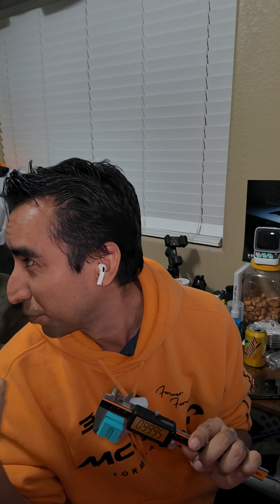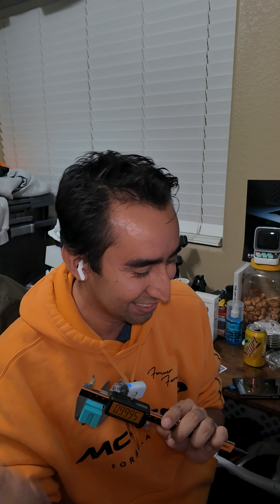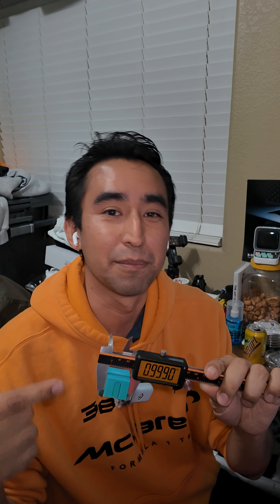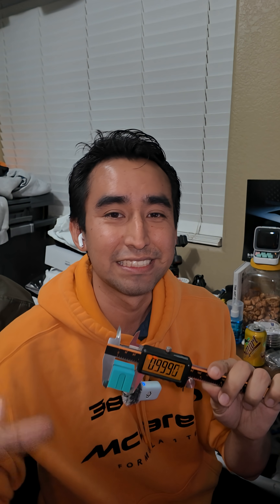I 3D printed a cube so accurate… I’m pretty sure I just achieved perfection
I designed my cube to be 2.000 inches and measured my actual 3D printed cube to be 0.990 scaled down by 50% and 0.4985 for version 3 scaled down by another 50%